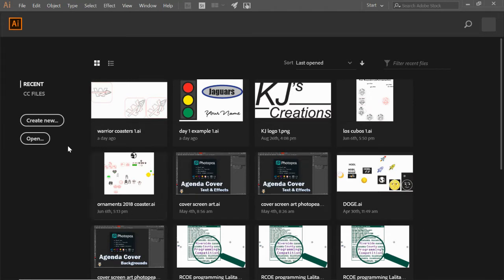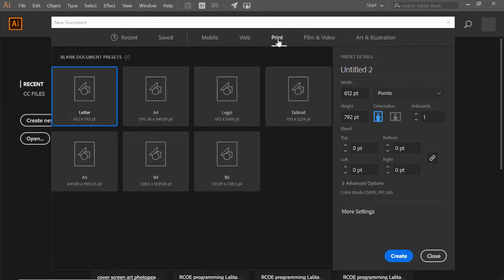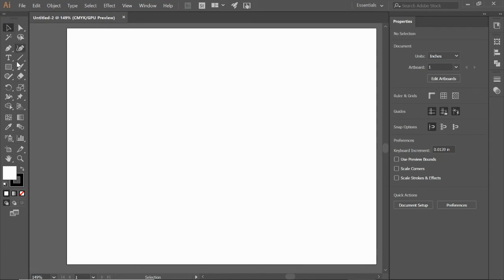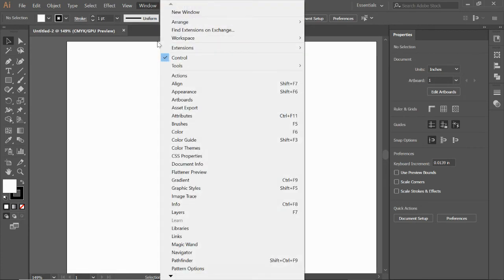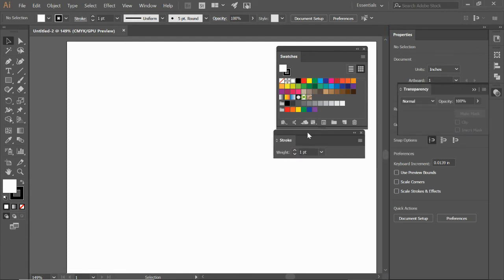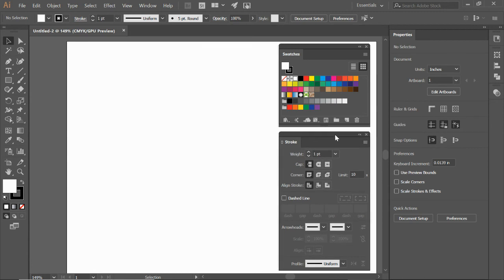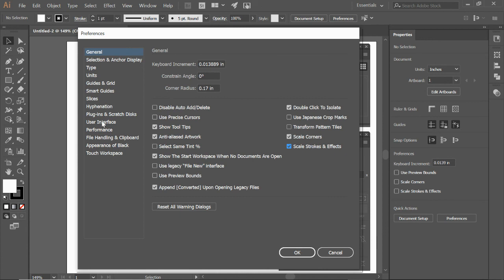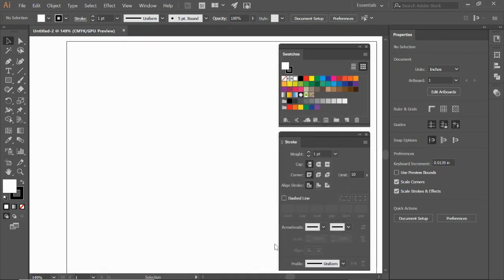Illustrator - Workspace Setup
Setting up a few changes the first time we use Adobe Illustrator!
- Double wide left toolbar
- Window: Control
- Opening & "Peeling off" toolbars (Swatches and Stroke)
- Canvas color: White
- Scale strokes and effects